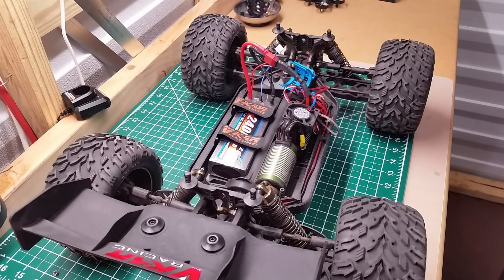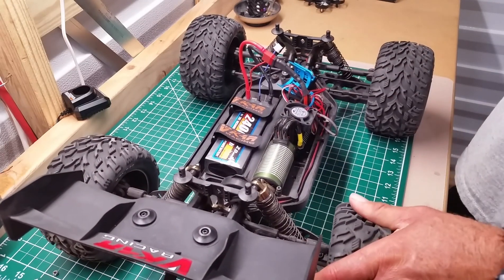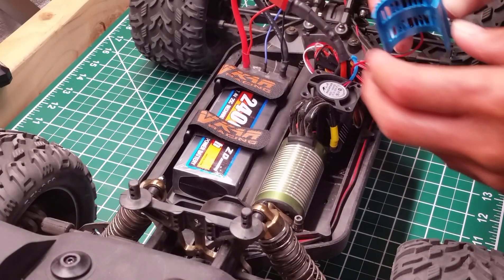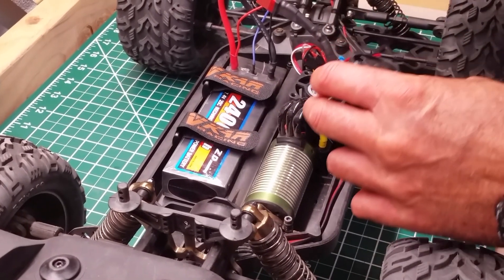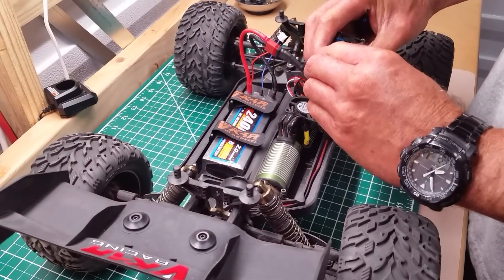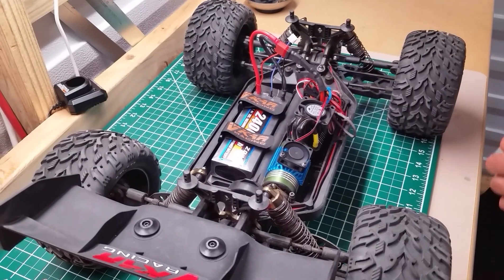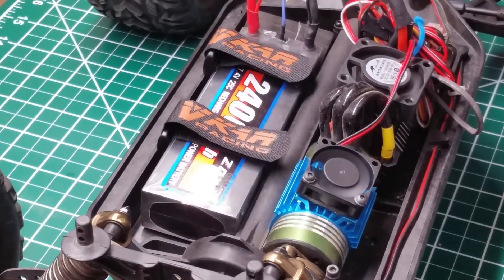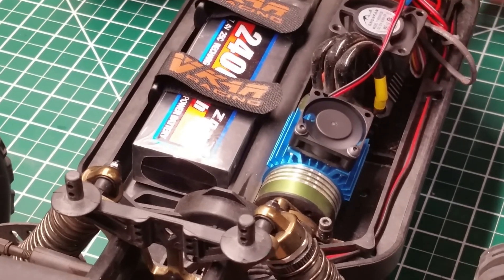How to keep your Rc Car brushless motor running cooler!!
When running High KV brushless motors with multiple cells they have a tendency to run hot, here is the quickest easiest and cheapest way to keep your Motors running cool and to add longevity to your rides.
Here is a link to the 5 volt heat sink with fan